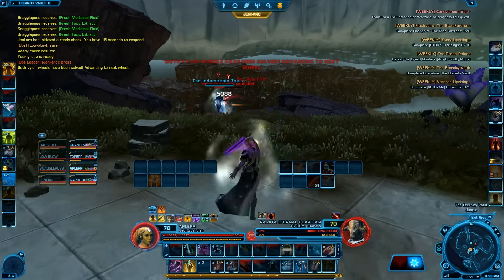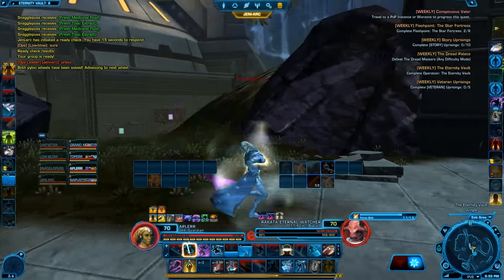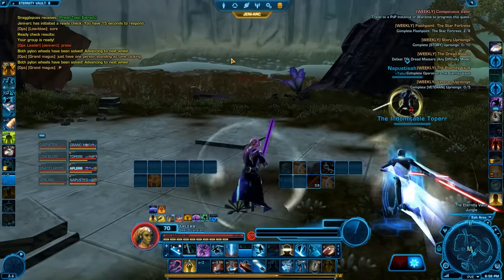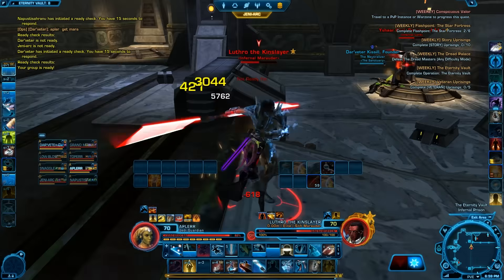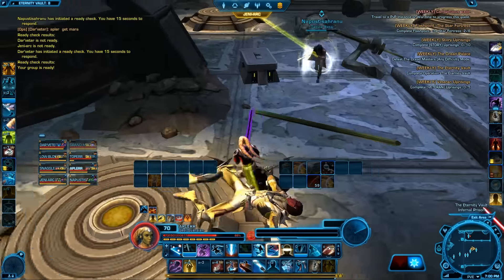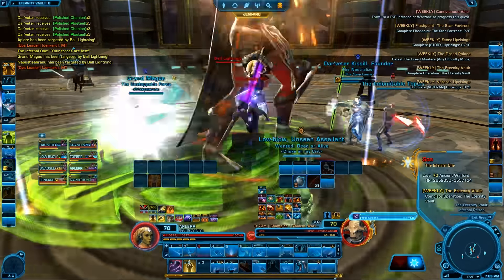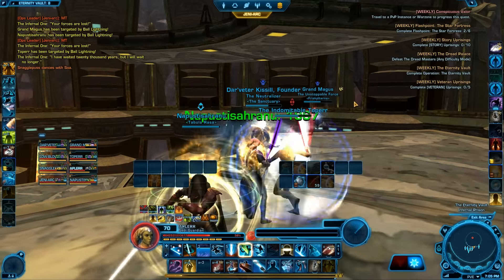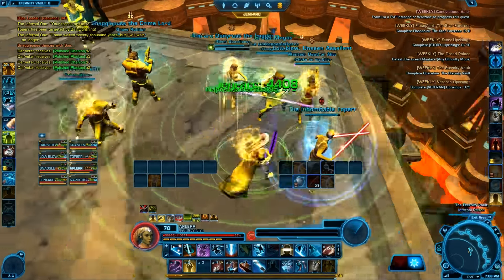How To Get lvl 70 less then 2 hours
if you wanna get FREE STUFFS, 7 day subscribtion in the game click my refeal

I'm playing on The Red Eclipse server.